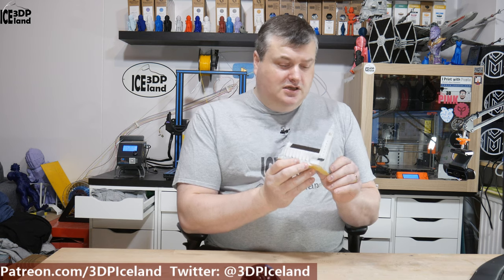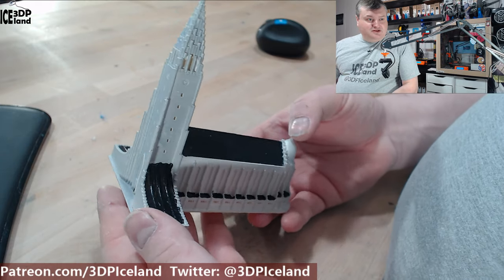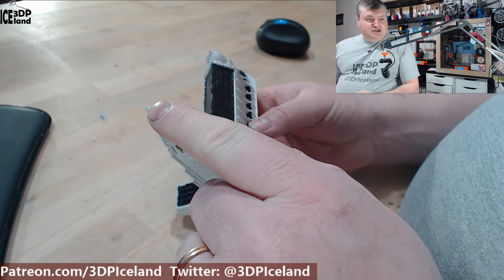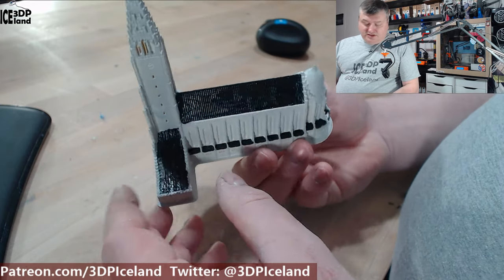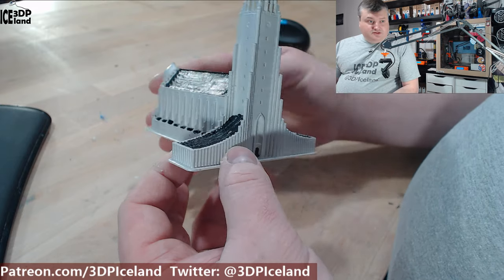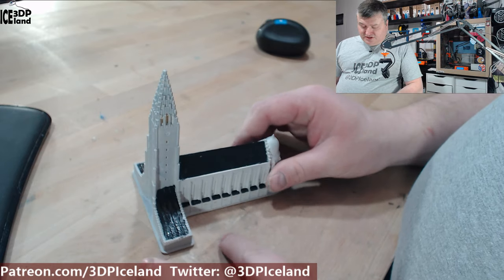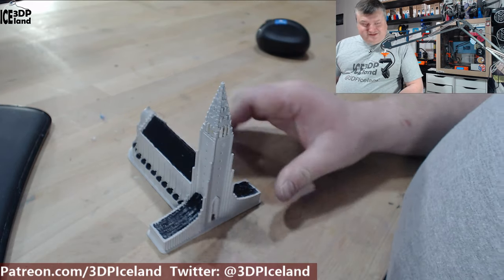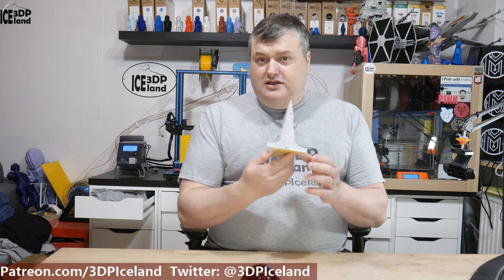MiniWorld - Hallgrimskirkja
In this video I print out a model found in the MiniWorld Series onmyminifactory
Model by Danny Sánchez

Situated in the centre of Reykjavík, it is one of the city's best-known landmarks and is visible throughout the city. State Architect Guðjón Samúelsson's design of the church was commissioned in 1937. He is said to have designed it to resemble the trap rocks, mountains and glaciers of Iceland's landscape.[3][4] The design is similar in style to the expressionist architecture of Grundtvig's Church of Copenhagen, Denmark, completed in 1940.